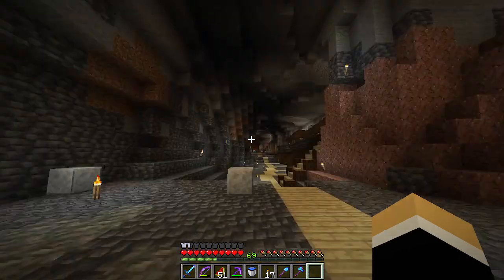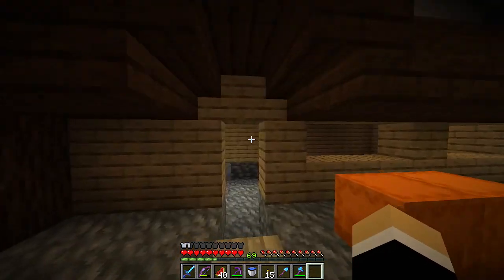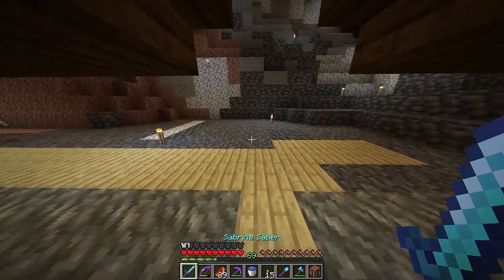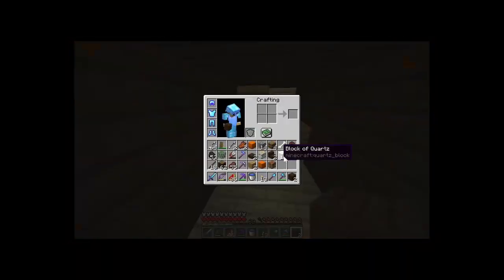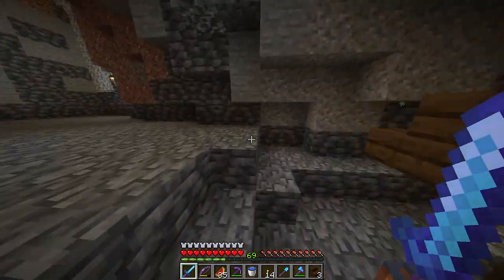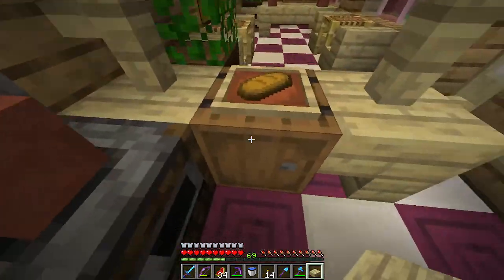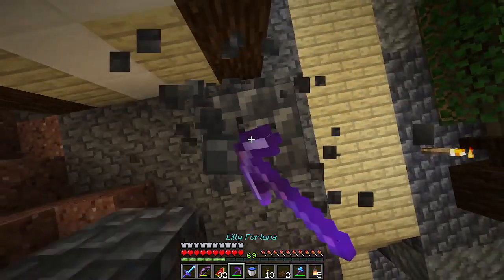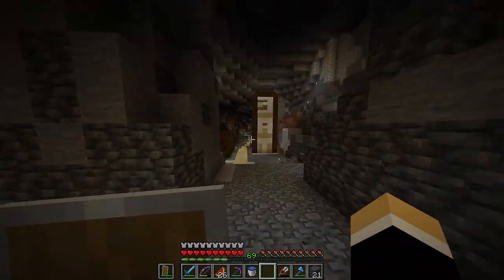Copperville's Glorious Diner - Cave Colonization #55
Once again, and possibly for the last time, we gift Copperville more land, this time in the form of a diner. Damn these guys really be like the British. At least now the Old Seladome Ristoraunt has some competition now, even though it's located on the far end of the cave. Eh, whatever. This is probably the longest CC episode description ever, and it just keeps going.
...Cheese
...Box cutter
go away.

Cave Colonization is a Minecraft series in which I fill up a massive 1.18 cave with buildings, basically creating an underground civilization, brightening up the dreary cave atmosphere. Join me as I create and explore this underground world.

See sneak peaks about what builds are coming next by joining my Discord server